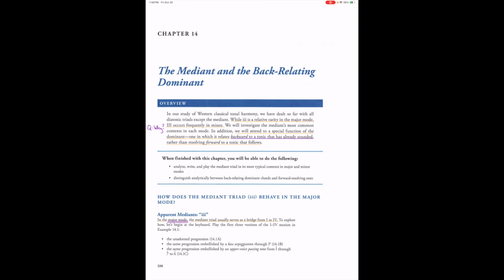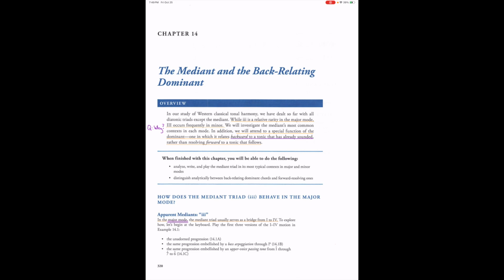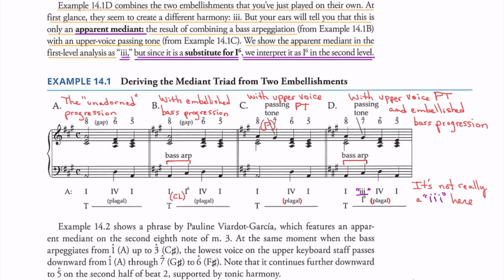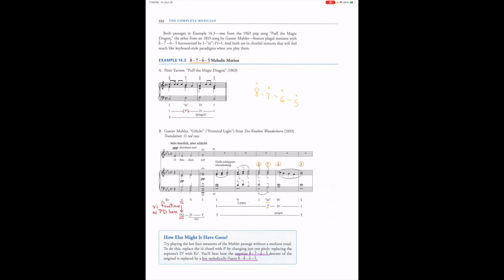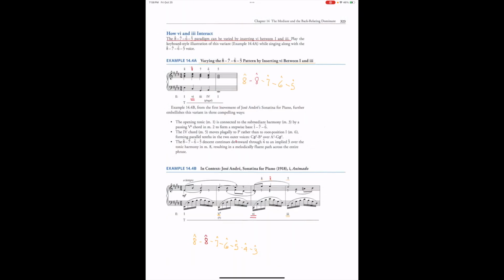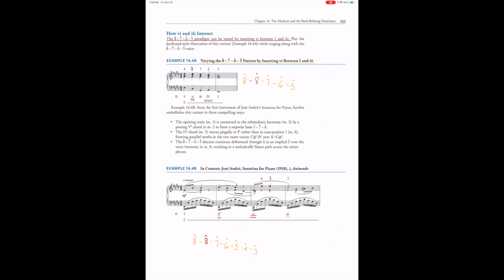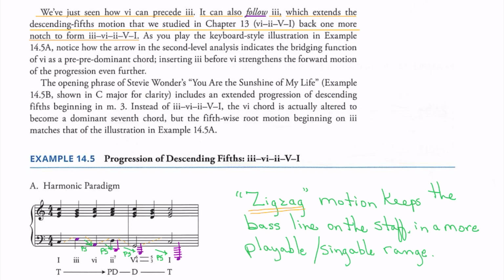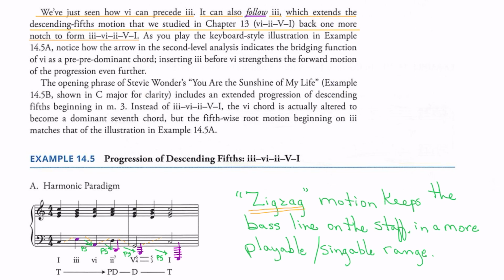Laitz 5th Edition Chapter 14, Part 1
This video was created for the Theory 2 Online Course at the School of Music, The University of Utah by Dr. Pam Jones